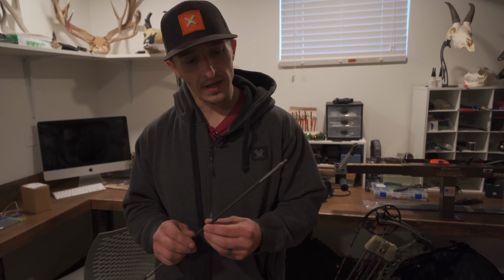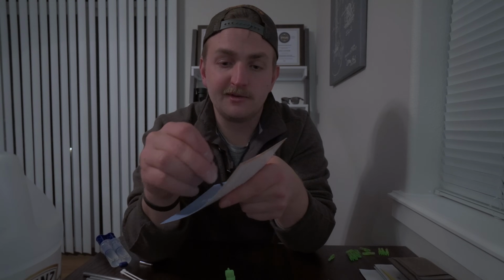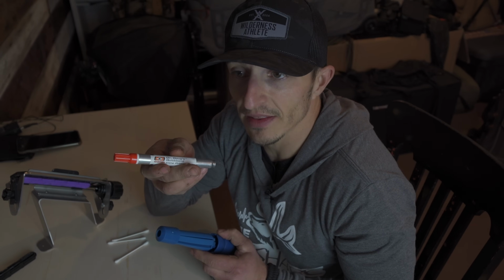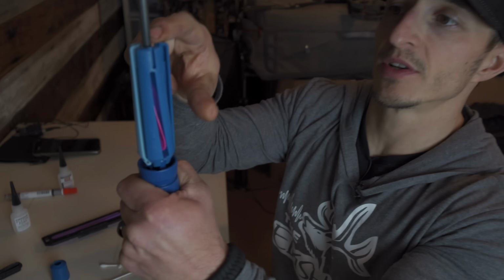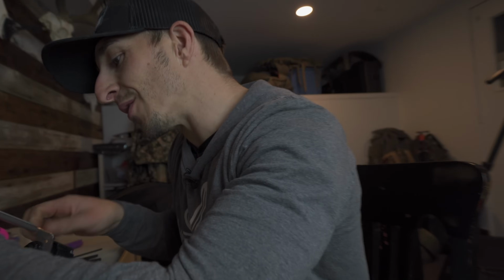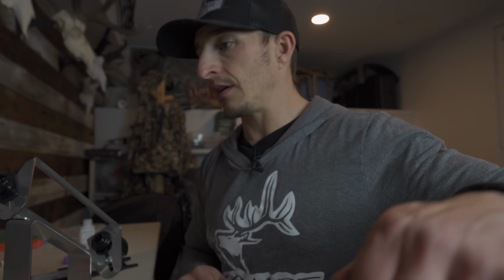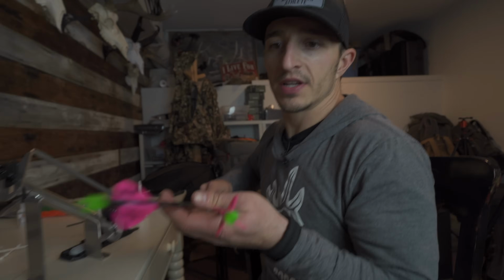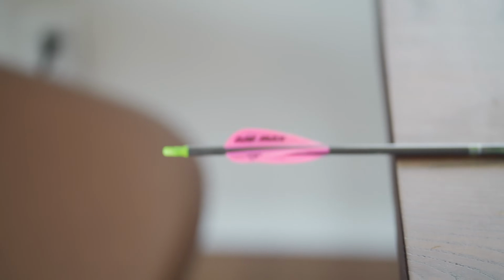COMPLETE GUIDE to ARROW BUILDING | 4 different FLETCH STYLES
COMPLETE GUIDE to ARROW BUILDING | 4 different FLETCH STYLES Ever wanted to learn how to build your own arrows? Well this is a complete arrow build walk through as we build arrows with FOUR DIFFERENT fletching styles. Comments/questions about how to build? Drop them below we'll answer!

LINKS for the DIY Arrow Builder
Arrow Scale
AZ EZ Fletch Jig
Bohning Jig
Fletch Arms for AZ EZ
Arrow Saw
Arrow Square Tool
Primer Pen
Insert Glue
Fletching Glue

QUICK LINKS TO OUR FAVORITE GEAR:
Last Chance Archery Vise
Last Chance Archery EZ Press
Black Gold Verdict 3 Pin
Vortex UHD Binos
Tight Spot Quiver 5 Arrow
Hamskea Trinity Hunter Rest
Carter Too Simple Release
Hamskea Leveling Tool
Easton Archery Square
Filmed on a Sony Alpha A7III